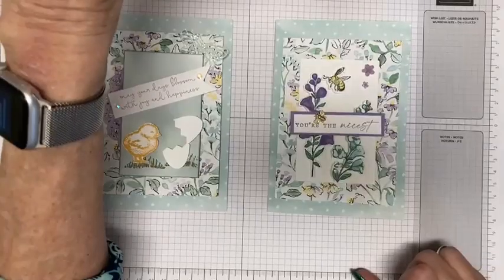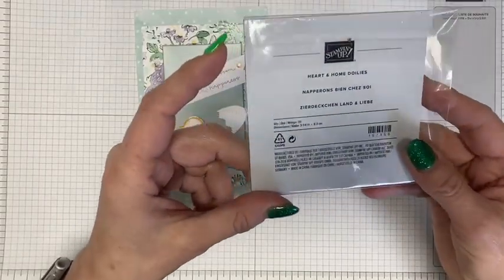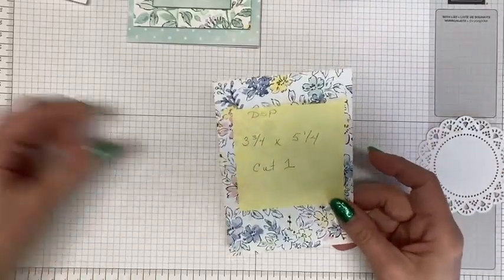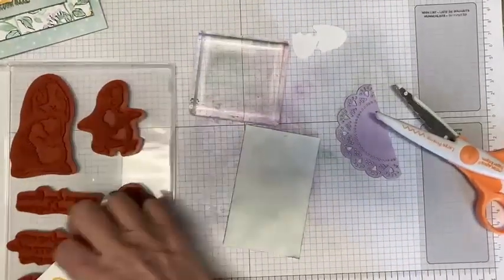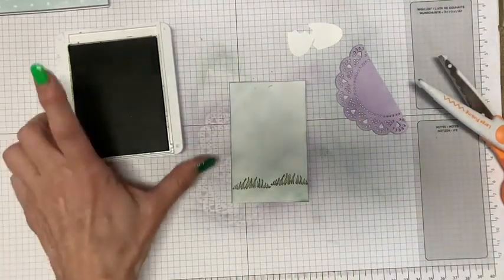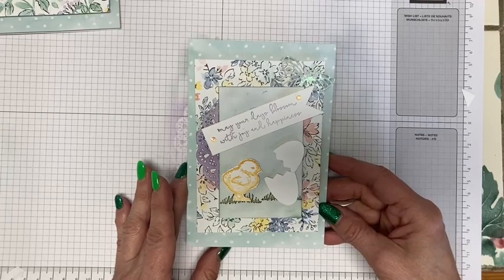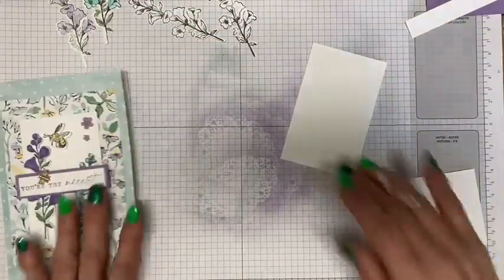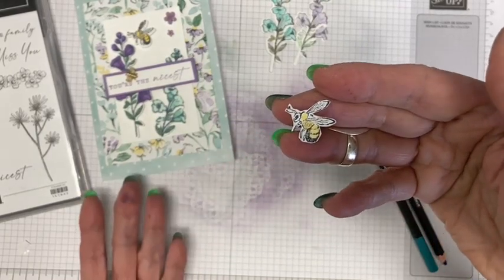How to make Easter cards with card and envelope kits for beginners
I made two cards using Stampin' Up's Hand-Penned Memories & More cards and envelopes which coordinates with Hand Penned Designer Series Paper.  If you're new to card making, these are an easy, affordable way to start papercrafting.